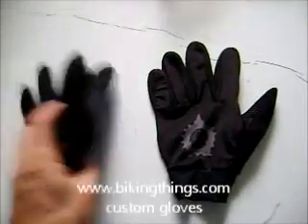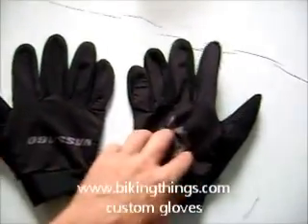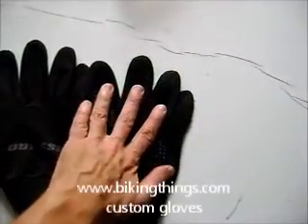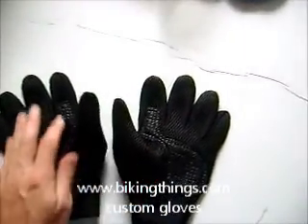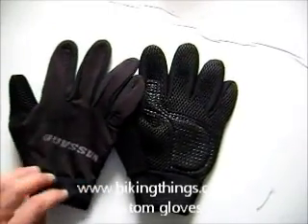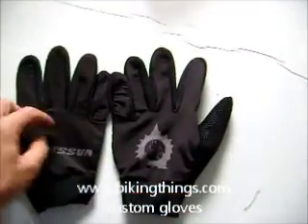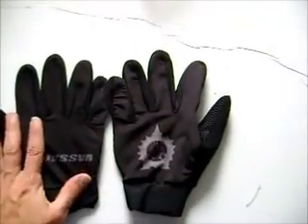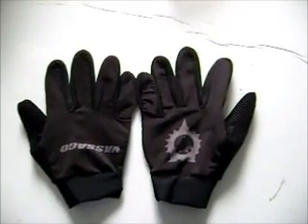custom full finger gloves, amazing mtb cycling gloves made custom bikingthings.wmv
lsimple custom made bike gloves, customized cycling gloves for any brand, any text, or image full or half finger gloves, perfect for mtb cycling teams